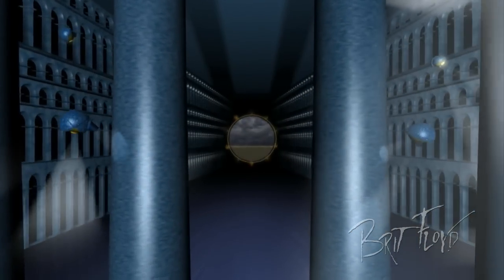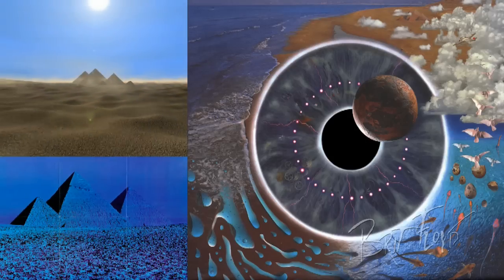Commentary for Brit Floyd's "Shine On You Crazy Diamond" Intro Animation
I was asked how I came up with my intro animation for "Shine On You Crazy Diamond" So the following is a commentary I put together explaining the ideas and inspirations for my animated video. Variations of the animation have been used by several Pink Floyd tribute shows throughout the years. Currently the most recent incarnation is being used by Brit Floyd, whom I produce a number of animations and live videos for.
- Bryan Kolupski

Brit Floyd - is the "Ultimate" tribute to Pink Floyd!